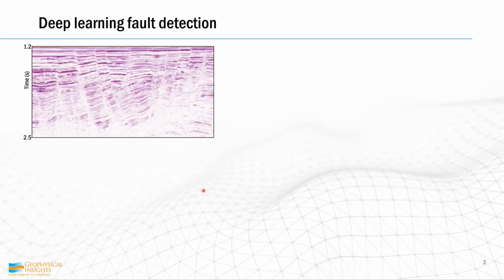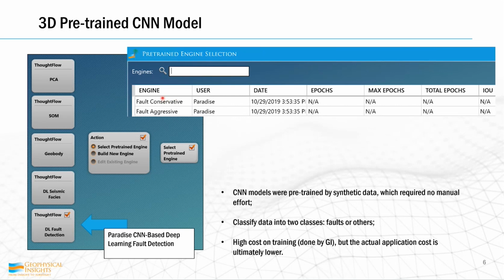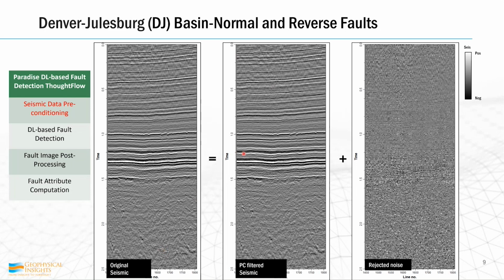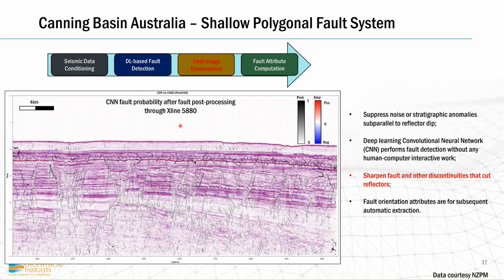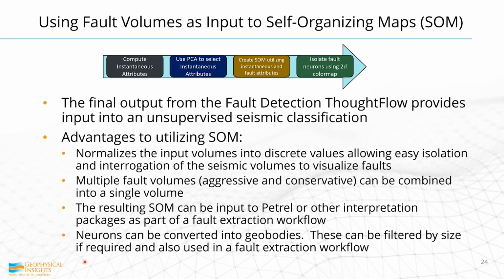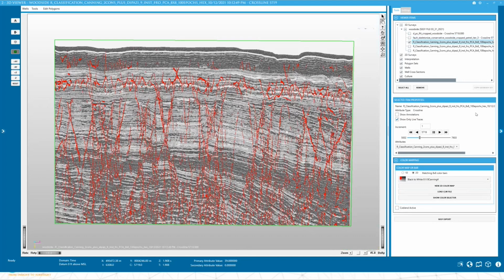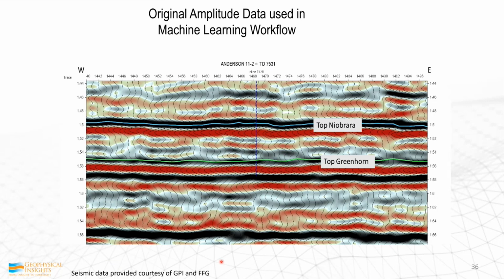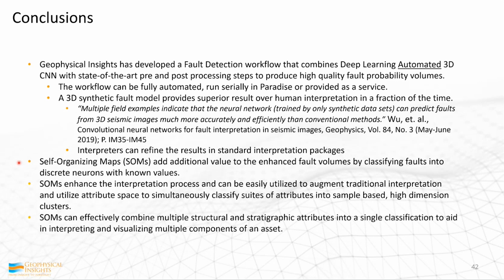A Combined Deep Learning and Unsupervised Machine Learning Fault Detection Workflow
Seismic fault detection is one of the critical steps in seismic interpretation. Identifying faults is crucial for characterizing and finding the potential oil and gas reservoirs. Machine learning holds promise for eliminating some of the tedious and repetitive steps in fault interpretation. Seismic amplitude data serves as input for automatic fault detection and deep learning Convolutional Neural Networks (CNN) perform well on fault detection without any human interactive work.

This presentation shows an integrated CNN-based fault detection workflow which enhances the final fault detection volume by applying pre and post processing and an unsupervised seismic classification to ultimately isolate faults within a 3D volume. The pre and post processing objectives were to suppress noise or stratigraphic anomalies subparallel to reflector dip and to sharpen fault and other discontinuities that cut reflectors.

To suppress cross-cutting noise as well as sharpen fault edges, a principal component edge-preserving structure-oriented filter is first applied. The conditioned amplitude volume is then fed to a pre-trained 3D synthetic CNN model to compute fault probability. Finally, a 3D Laplacian of Gaussian filter is applied to the CNN fault probability to enhance fault images. The resulting fault detection volumes (fault probability, fault dip magnitude and fault dip azimuth) compare favorably with traditional human interpretation and in complex structural settings, provide a more complete and unbiased image of faults.

Finally, the fault volume is input into an unsupervised machine learning seismic classification (SOM) to generate a 3D volume in which the faults volumes are classified into discrete neurons with known values. This provides superior final results which can subsequently be used to generate geobodies of individual faults or used directly as input to other fault surface extraction tools.

See more about Automatic Fault Detection on the Geophysical Insights